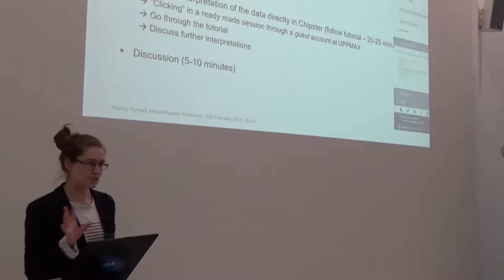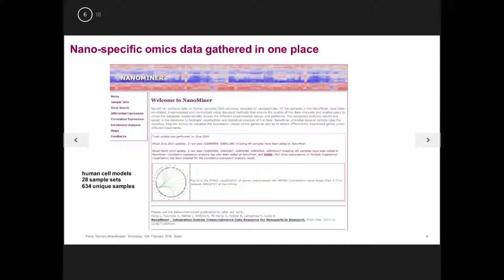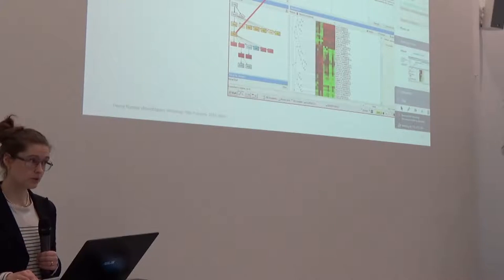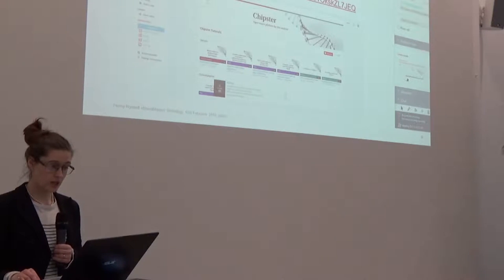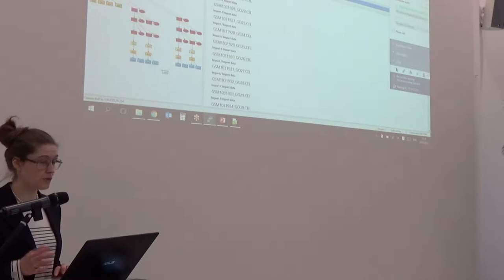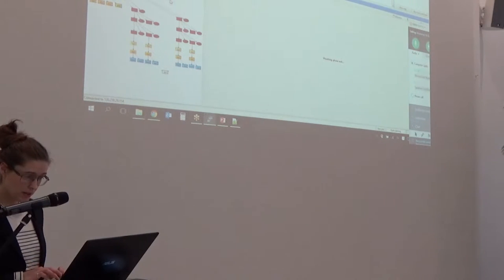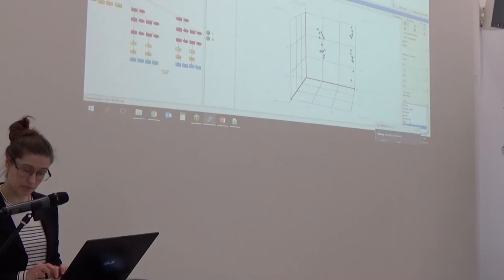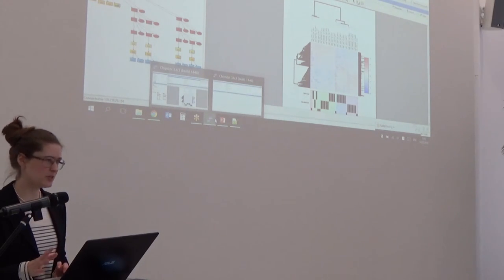Bioinformatics Analysis of Nano-based Omics Data: Penny Nymark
Pekka Kohonen and Penny Nymark (Misvik Biology Oy / eNanoMapper)

Bioinformatics analysis of an omics dataset generated on a nanoparticle category will be carried out and the dose-dependence and mechanistic interpretations discussed.

This video was taken at the February 2016 Enanomapper Workshop in Basel, find out more